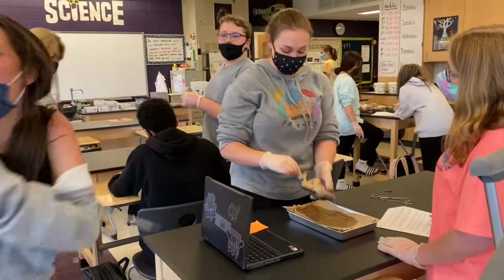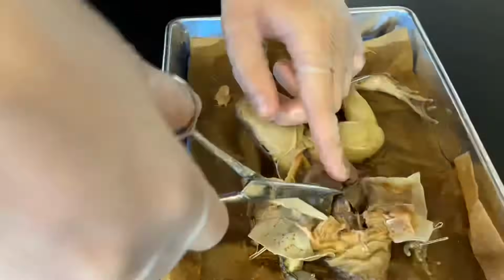Why Frogs Are Amazing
We recently dissected frogs in science class.  This class is kind of a "right of passage" for students growing up in science class... but why do we do the lab?  In this video I break down some of my favorite adapatations of frogs that to me, make them one of the coolest organisms on the planet.  Enjoy!